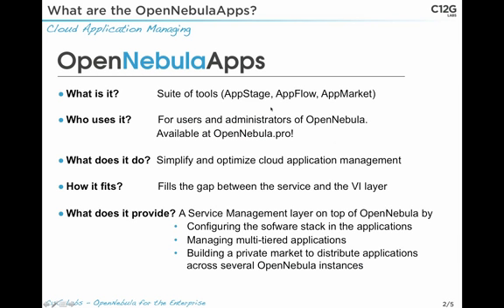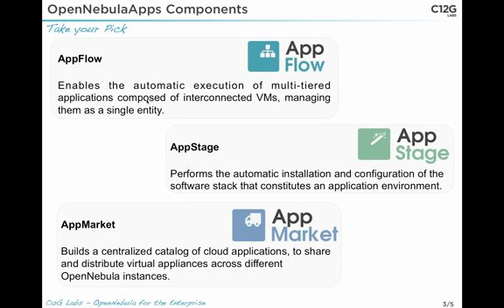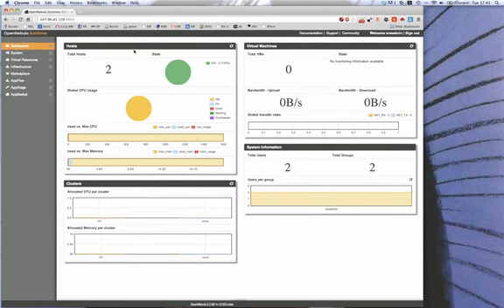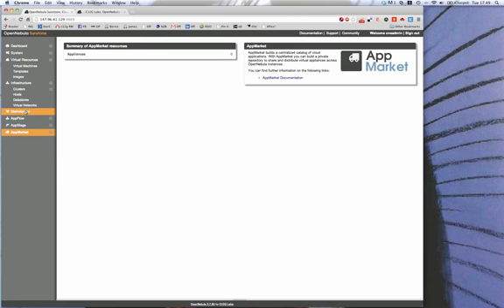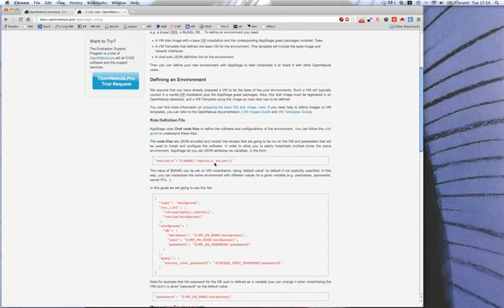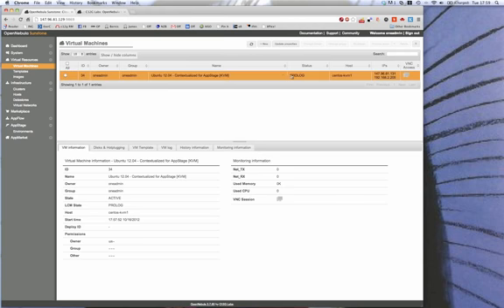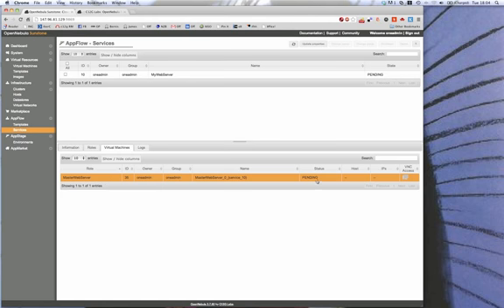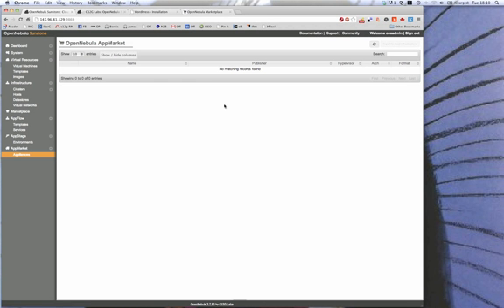Introducing OpenNebulaApps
Join us for this 50 minute webinar where we will unveil the features and usability of the brand new OpenNebulaApps suite. This suite provides a service management layer on top of OpenNebula to simplify and optimize cloud application management. The webinar will include a 30-minute presentation of the features provided by OpenNebulaApps TP and a live demo of its user interface, followed by a 20-minute question round.